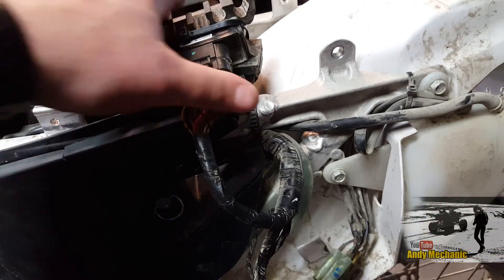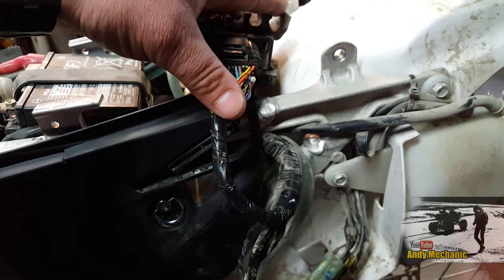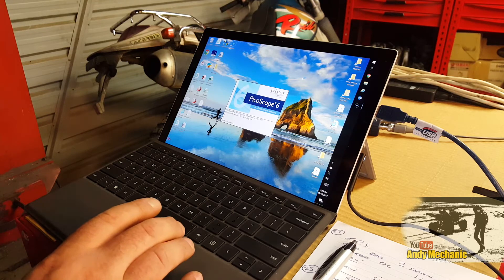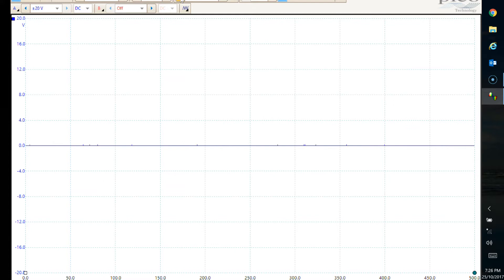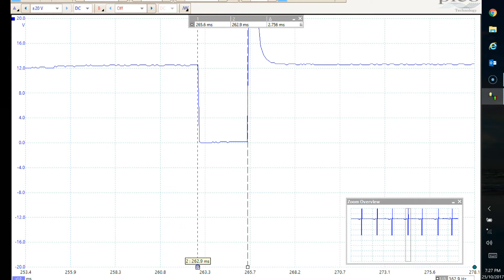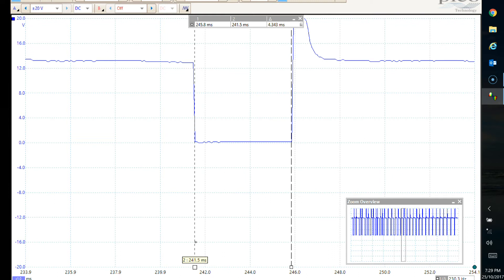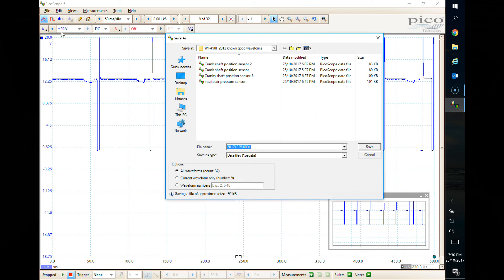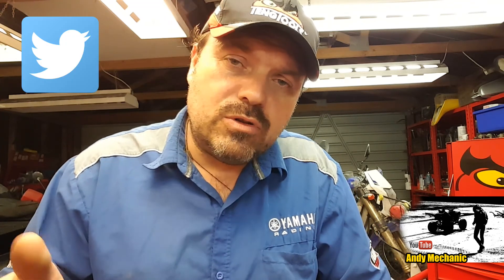How to capture a fuel injector waveform using a PicoScope #1215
Using oscilloscopes on Electronic fuel injection & ignition systems is often the only conclusive way of diagnosing faults especially when no fault codes are recorded by the ECU.

PicoScope is an affordable, easy to use laptop type scope which is quickly becoming a standard piece of workshop equipment . Used in conjunction with scan tools, test lights & multimeters it provides accurate & detailed waveforms allowing you to actually 'see' the problem in it's 'raw' signal state.

Here I show you just how easy it is to capture a signal from a fuel injector using the entry level PicoScope.

One supplier here in New Zealand is Meter Master & here's a link to their web site:

Watch out for more videos in this series

Andy Mechanic